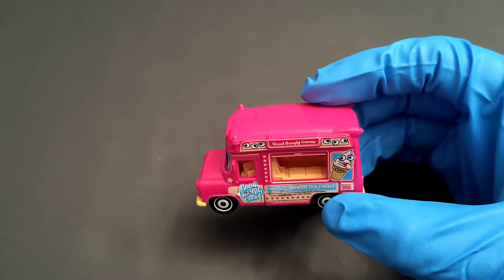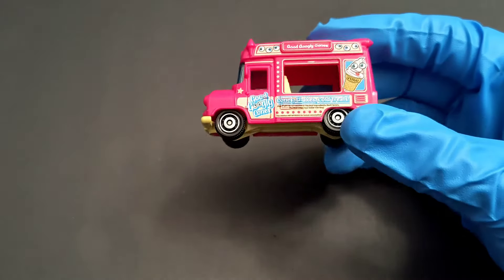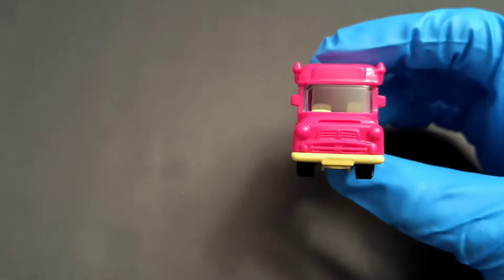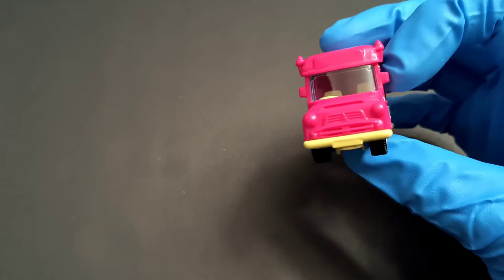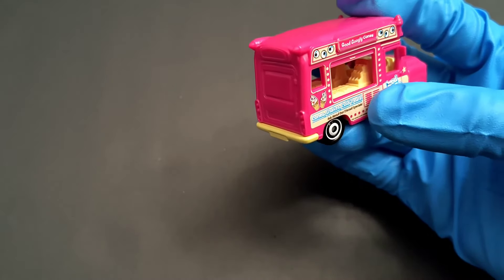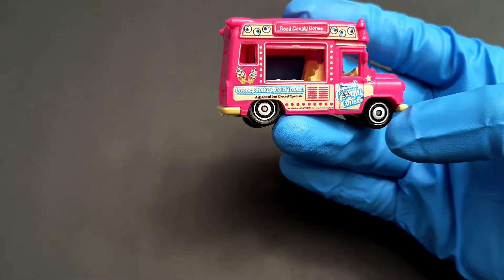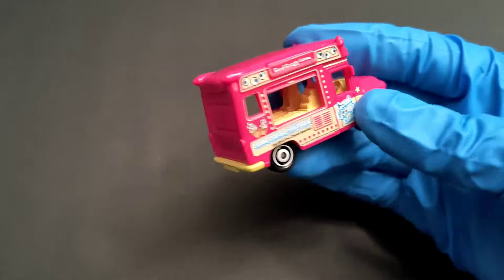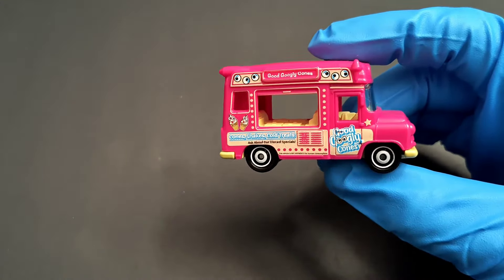MATCHBOX ICE CREAM TRUCK - MATCHBOX MAINLINE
A short video review of Ice cream truck from matchbox. This casting has got some nice details which I have tried to show in the video.